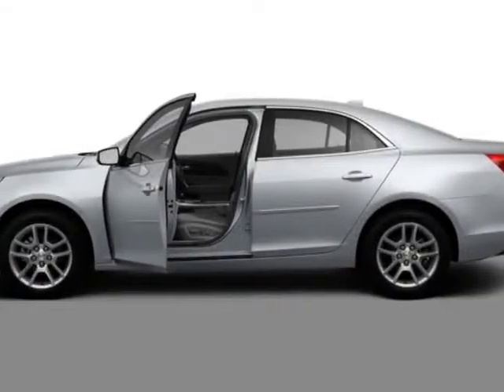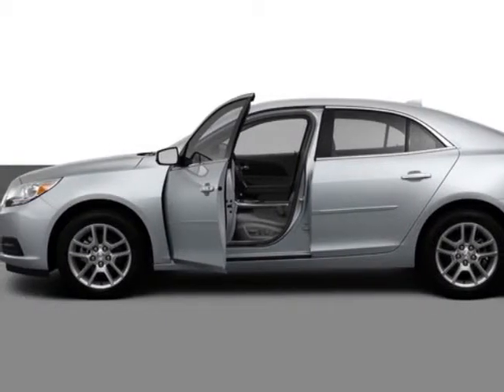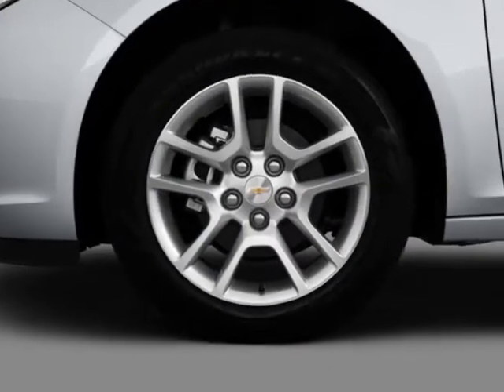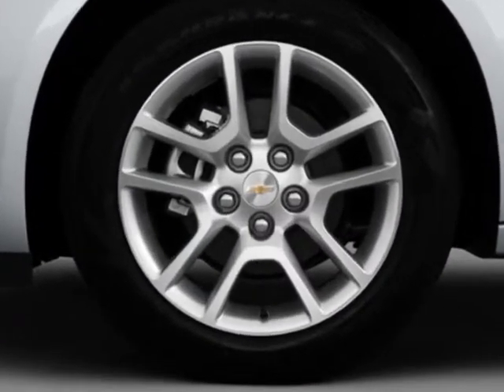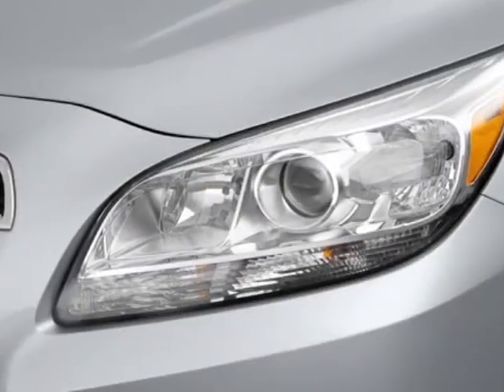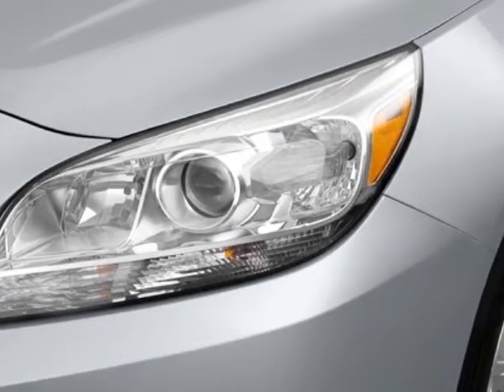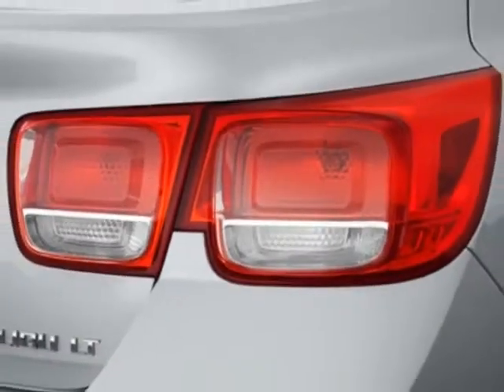2013 Chevrolet Malibu 1LZ - Augusta, GA